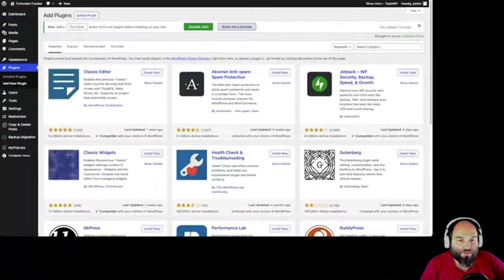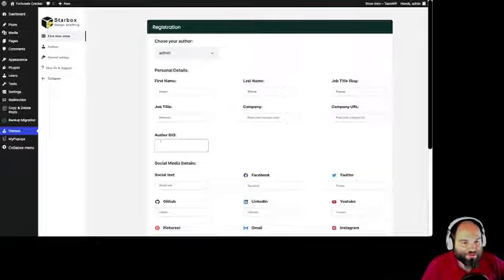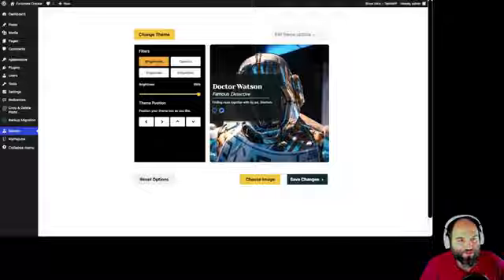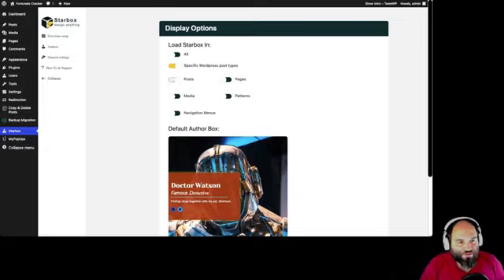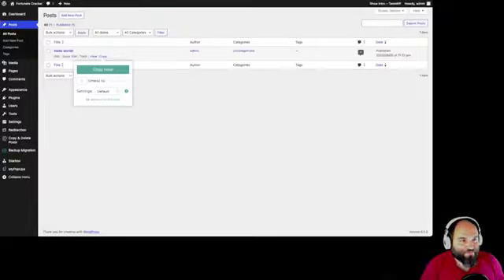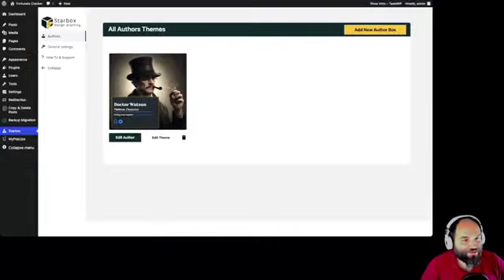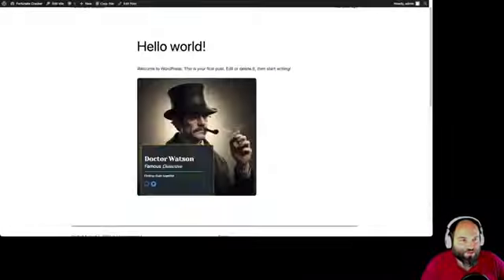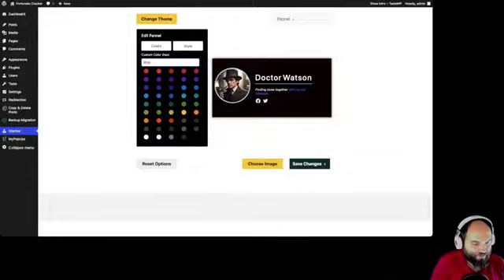Starbox PRO Review: create stunning author bios to boost blog engagement and market yourself.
OR